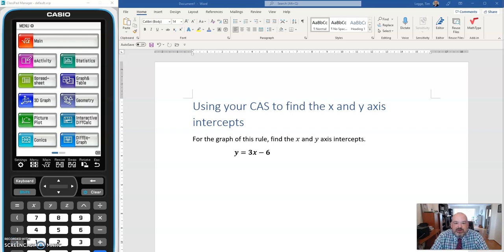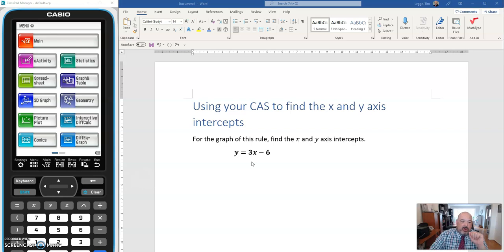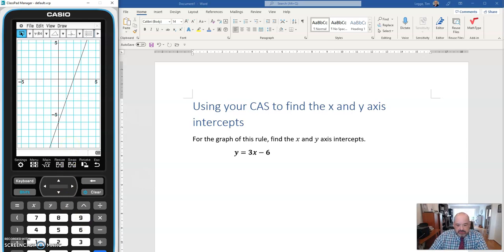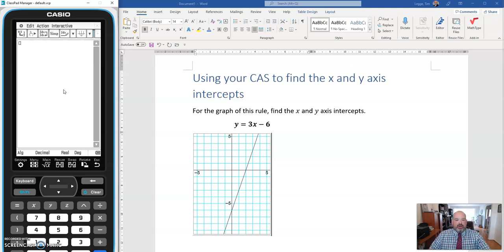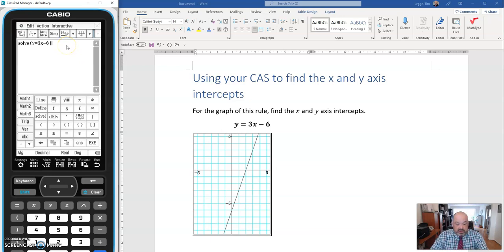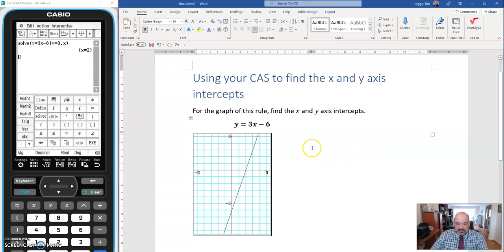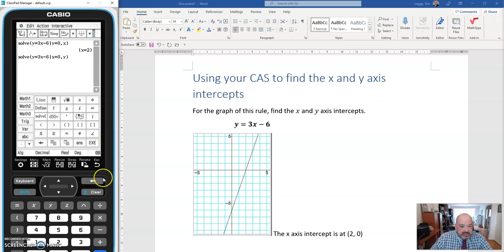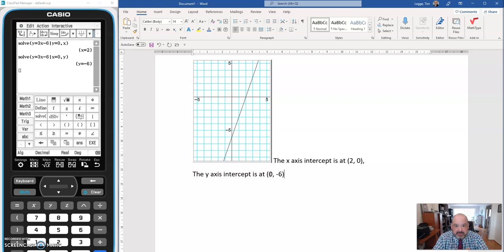Use your CAS to find the x and y axis intercepts